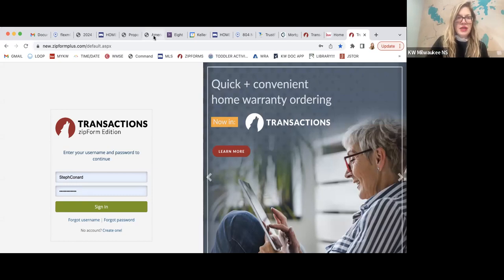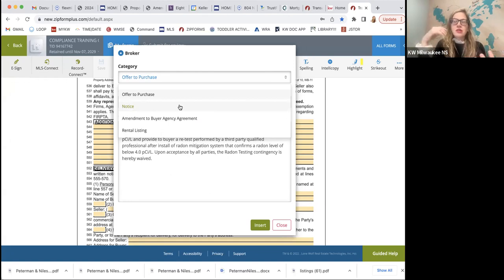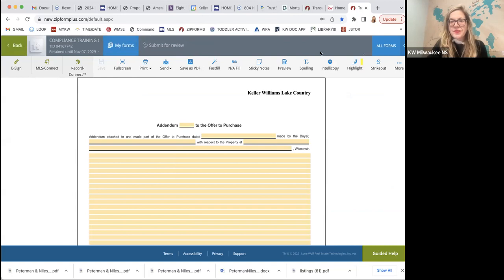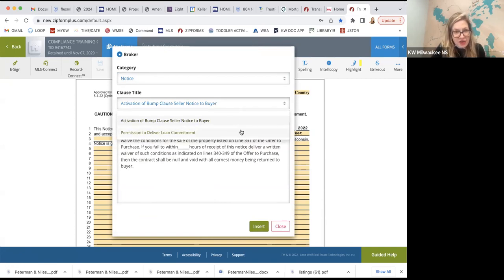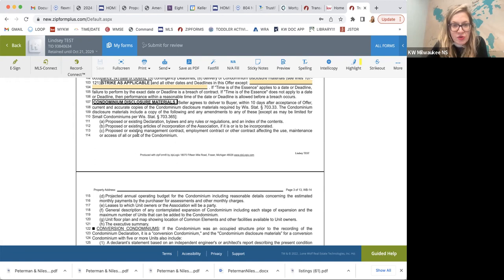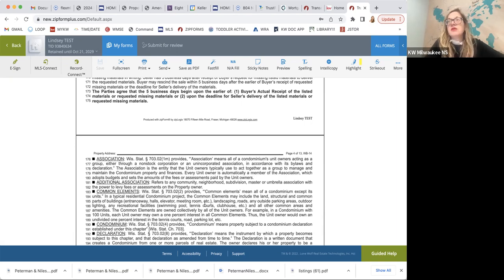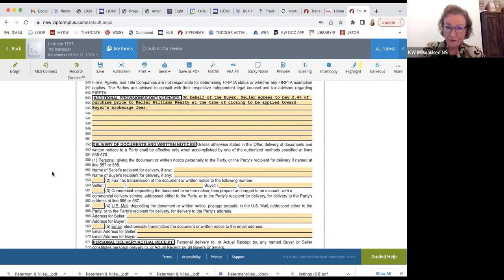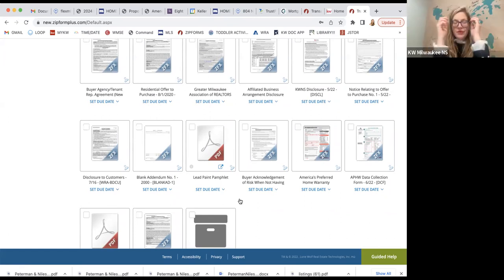Contract Training: ZipForm Clause Library | 11/7/2022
Contract Training with Joan Read and Steph Conard.